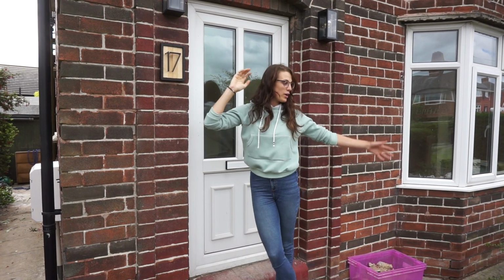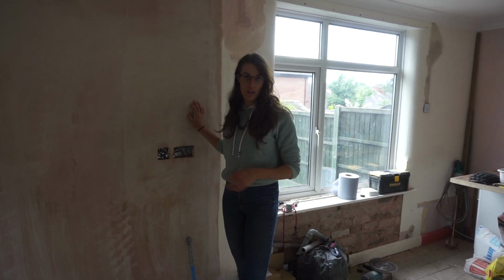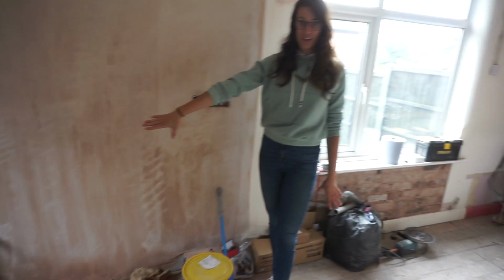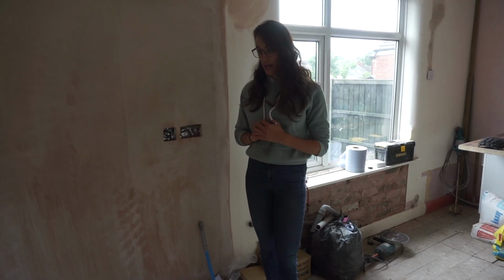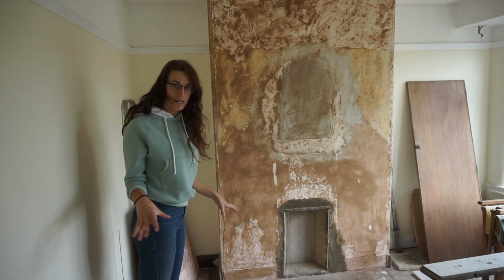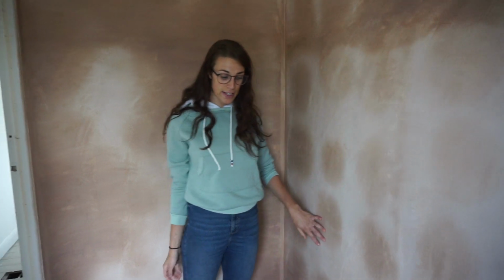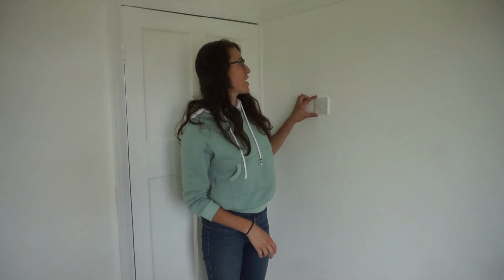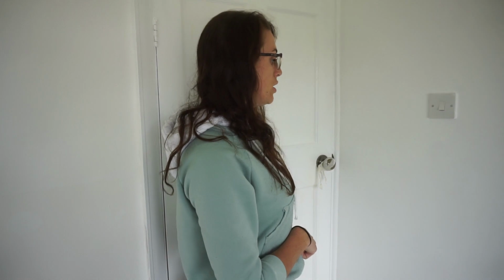HOUSE TOUR! Renovation Progress Update: Week 6!